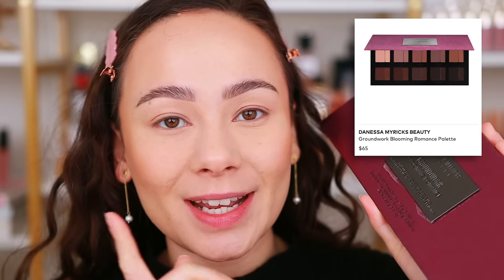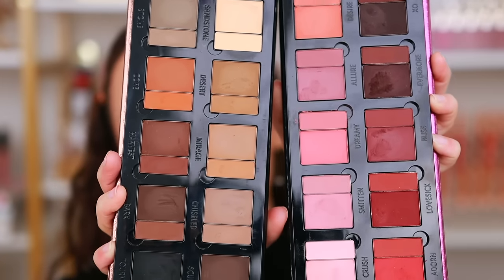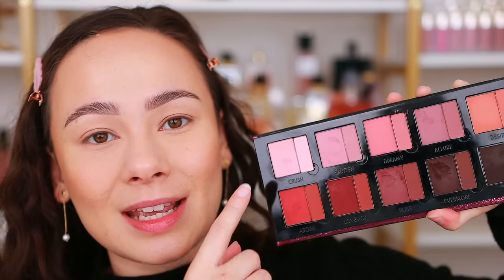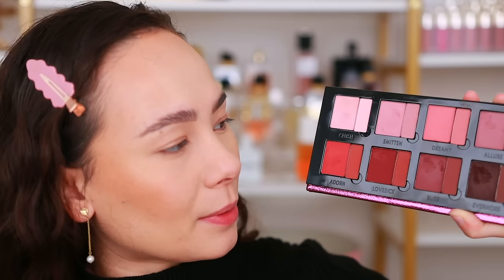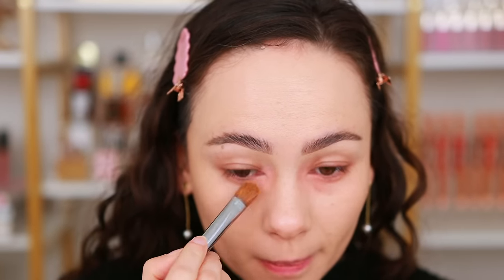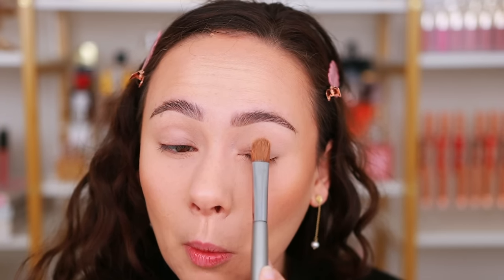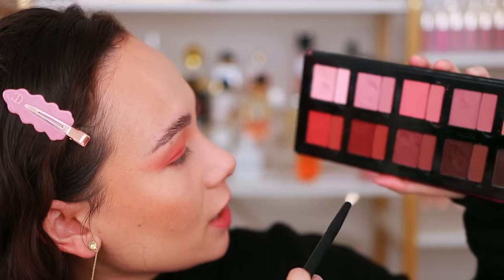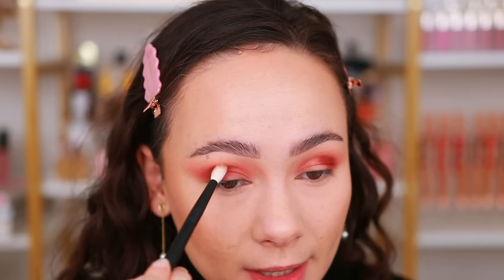DANESSA MYRICKS GROUNDWORK BLOOMING ROMANCE PALETTE...best palette for spring??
Peach & Lily Glass Skin Mist
Danessa Myricks Yummy Skin Glow Serum
Danessa Myricks Yummy Skin Serum Foundation (6N)
YSL Beauty All Hours Precise Angles Concealer (LW7)
Huda Beauty Easy Bake Loose Setting Powder
Too Faced Fluff & Hold Laminating Brow Wax
Milani Eyeshadow Primer
MAC Stack Mascara